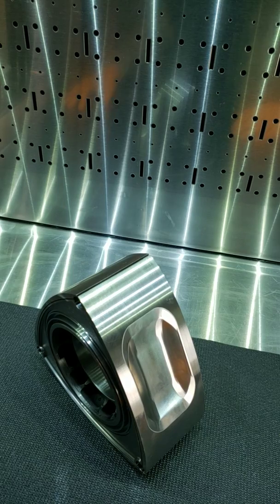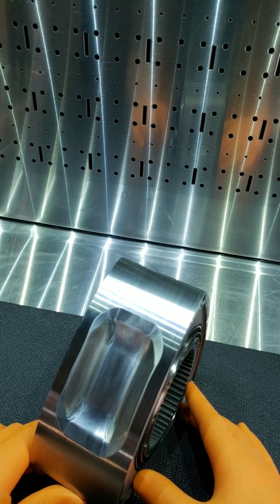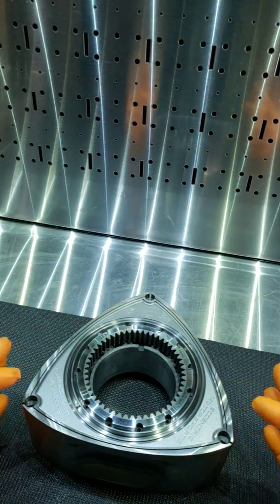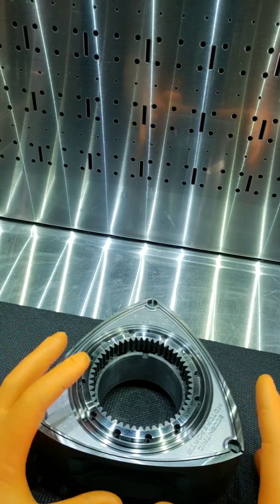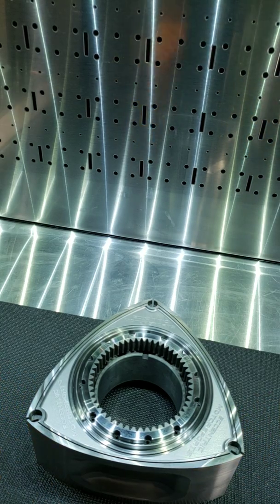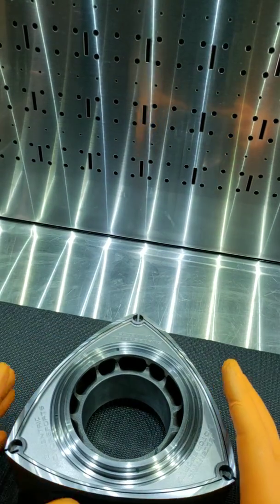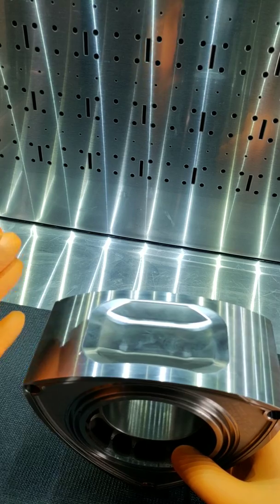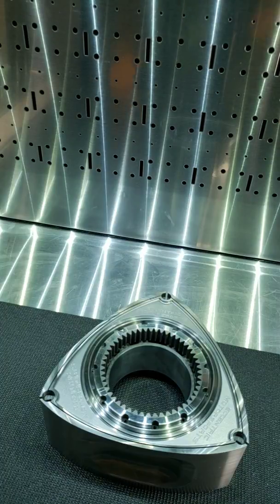CnC rotor machining specs...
Quick video of why , how and how come Mazda rotary engine rotor machining..